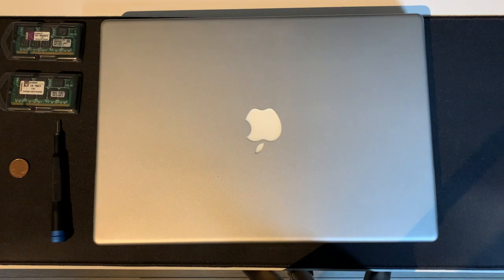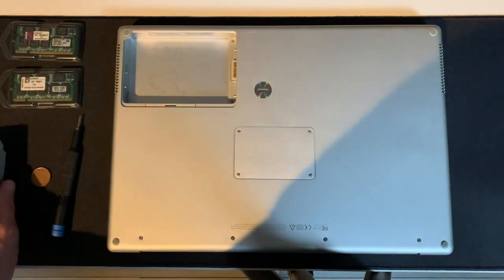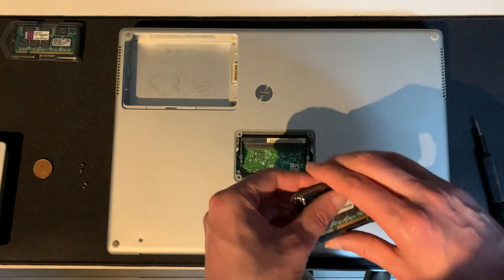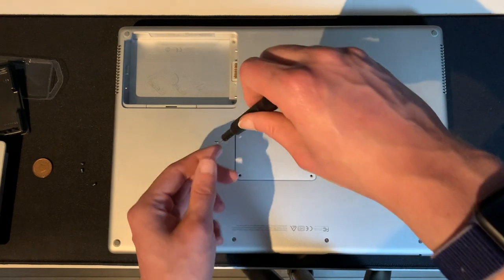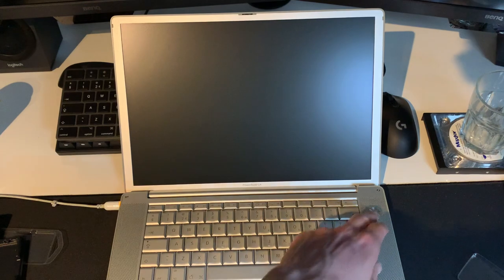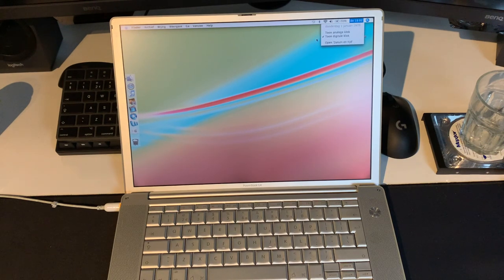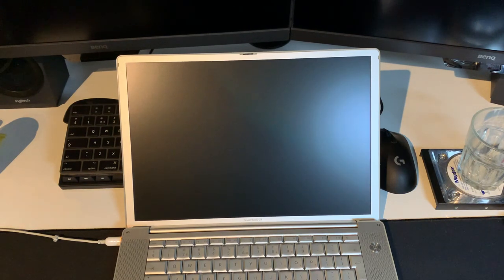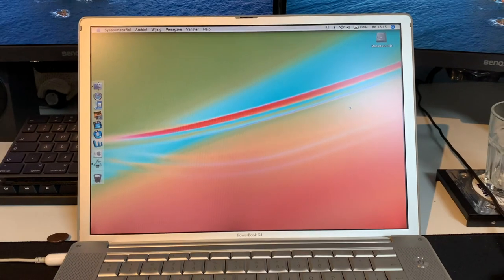PowerBook G4 - RAM Upgrade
In this video we upgrade the memory in my PowerBook G4 from 512MB to, in the end, 1GB of RAM.